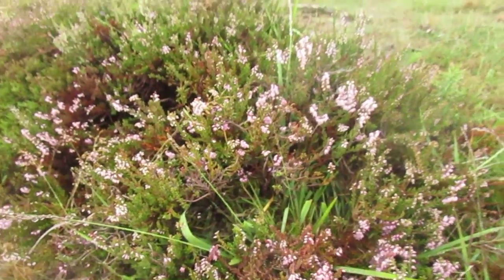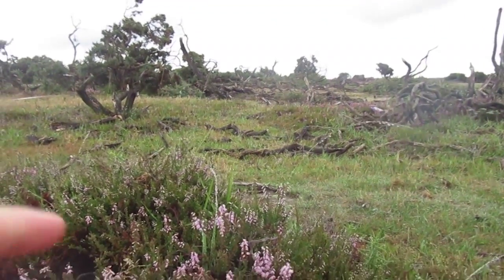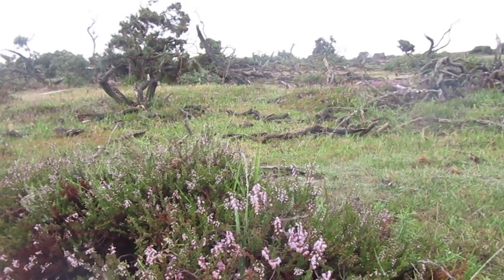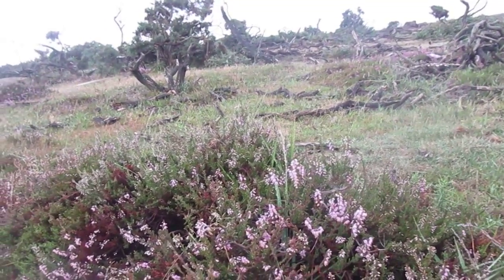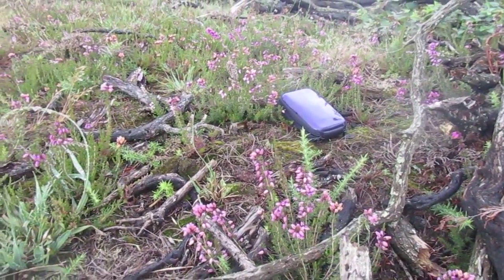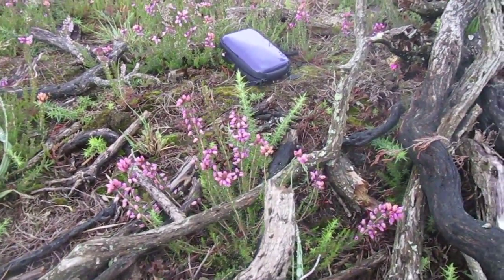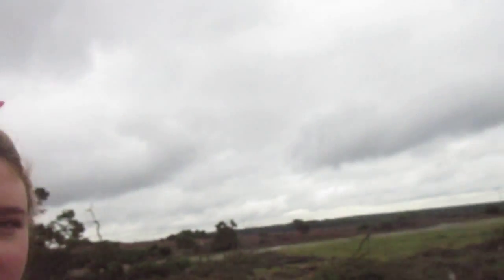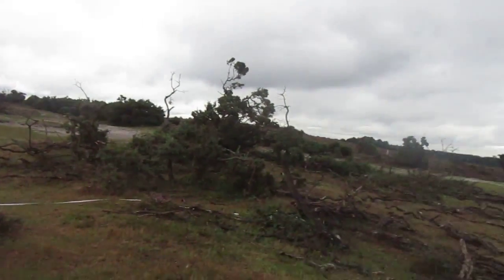Working on New Forest Heathland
So I am in the New Forest this week counting up various heath/ moorland species on sites managed by the forestry commission. I hope you find this interesting, it was a very spontaneous video.